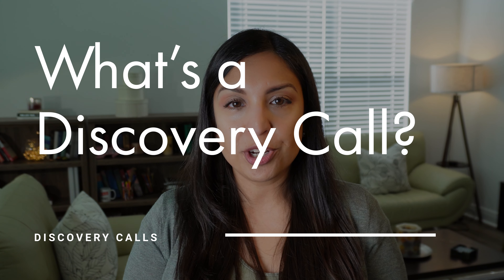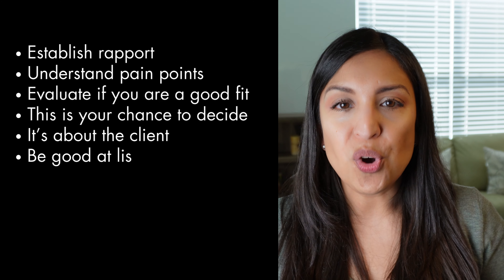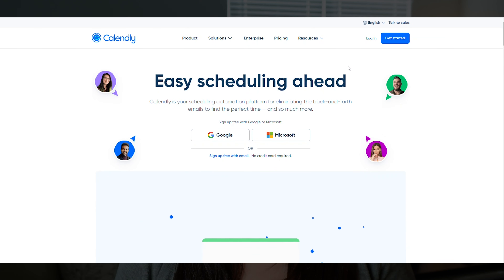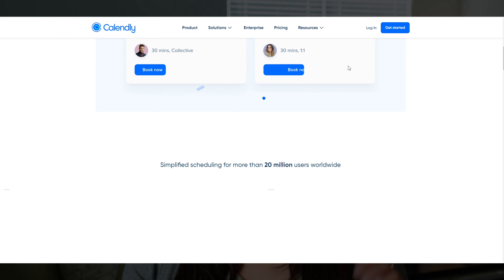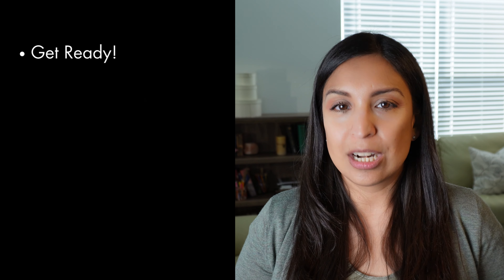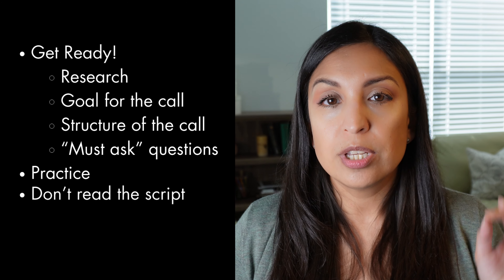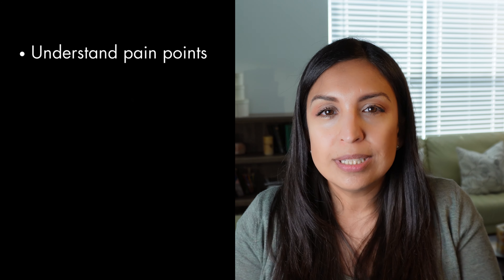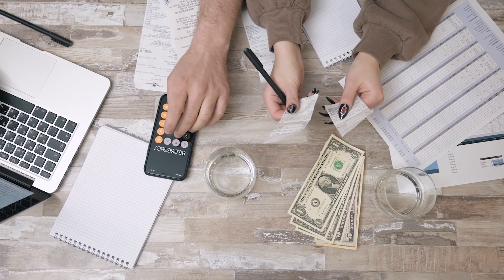Your Ultimate Guide to Crushing Discovery Calls for Virtual Assistants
You've hustled hard to market your Virtual Assistant services, and now it's time to shine during those super important initial conversations with prospective clients. Join us as we walk you through every aspect of the discovery call process, from making a killer first impression to understanding client needs and sealing the deal.

Still have questions about the TC Course or Individual Coaching Sessions?

🎞️CHAPTERS
00:00 Introduction
01:06 What's a Discovery Call
02:24 How to Prepare for a Discovery Call
04:13 Recommendations for a Successful Discovery Call
08:47 Discovery Call vs. Free Consultation
09:46 Structure of a Discovery Call
12:21 Tips to Conduct Effective Discovery Calls

Thanks,
Cecilia